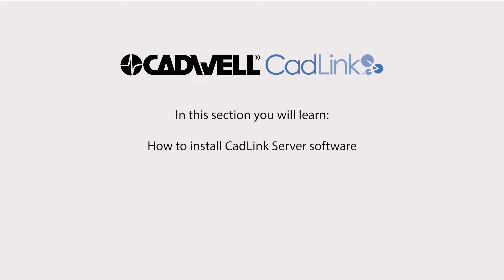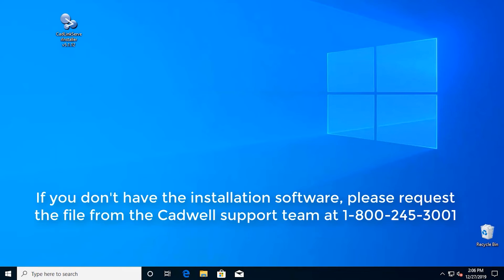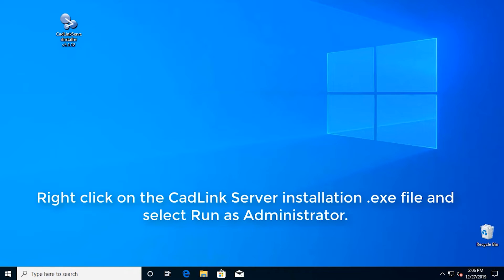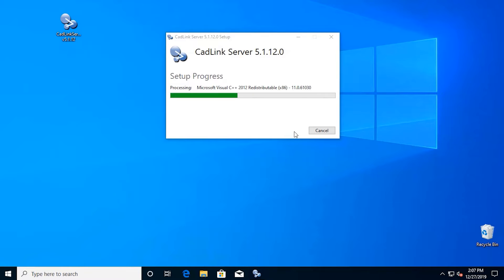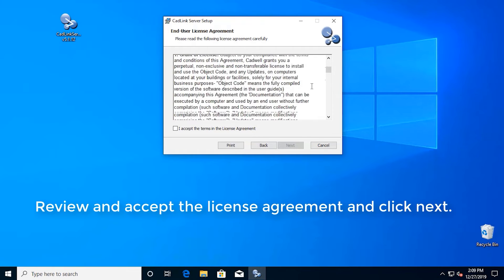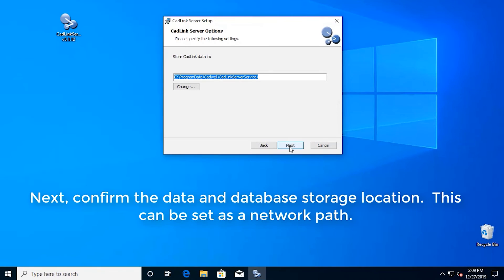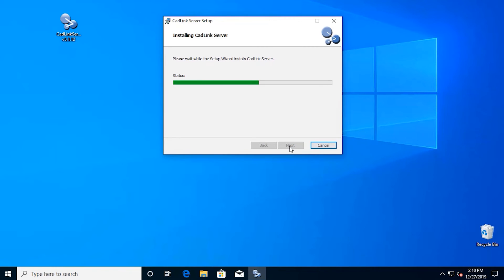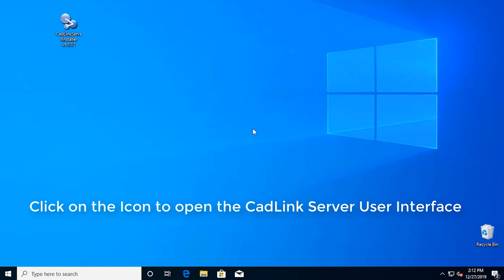Step 1: Server software installation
Step one of setting up CadLink software. This will guide you through the basic installation process for CadLink.